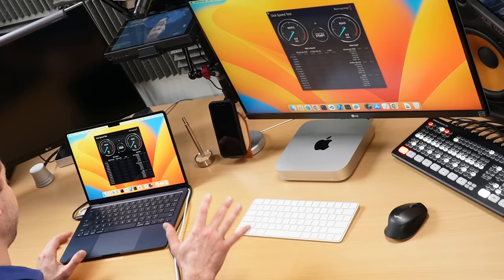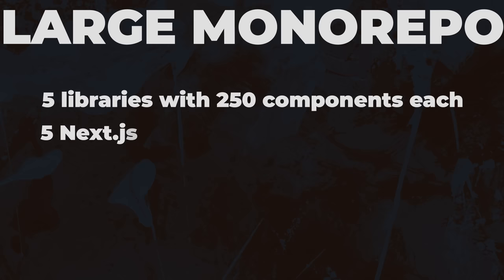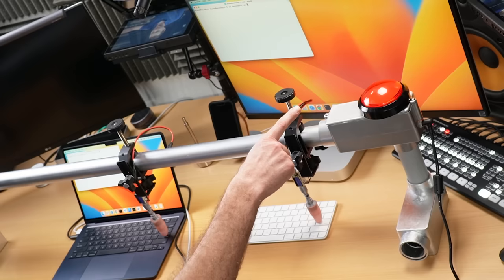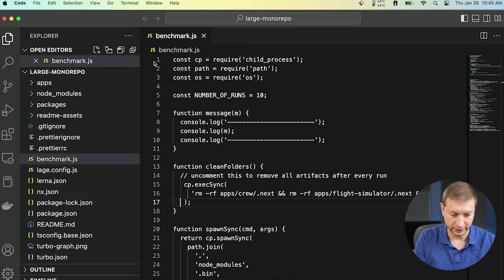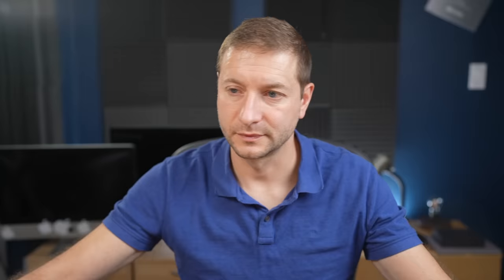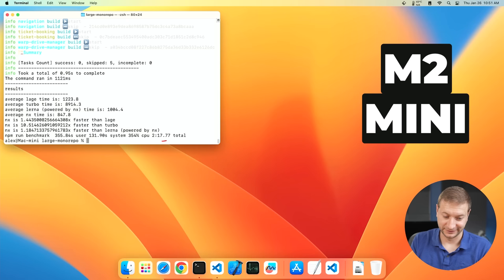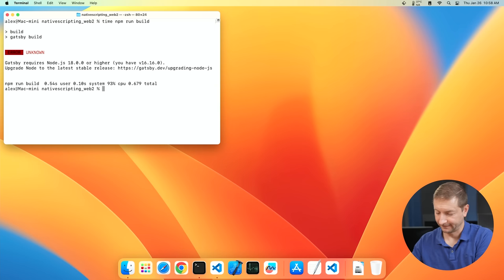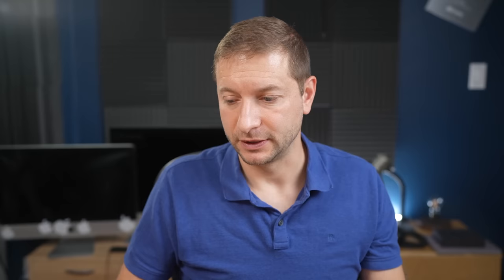Does the M2 Mac Mini Slowdown Matter?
This M2 Mac Mini costs $599 ($499 if you're a teacher or student), but is it any good?

👀 *Main gear*
MacBook Pro
LG 27” Monitor

🏫 FREE COURSES